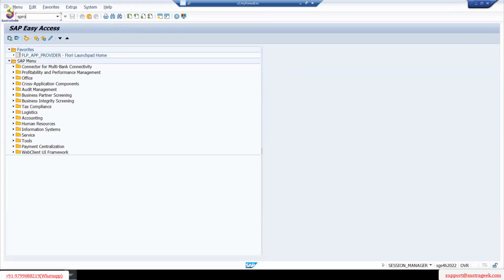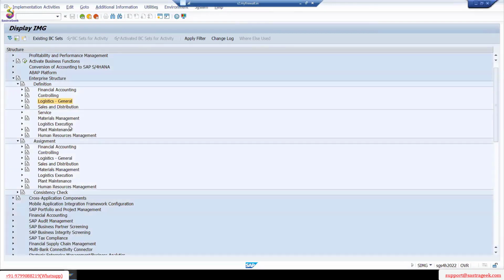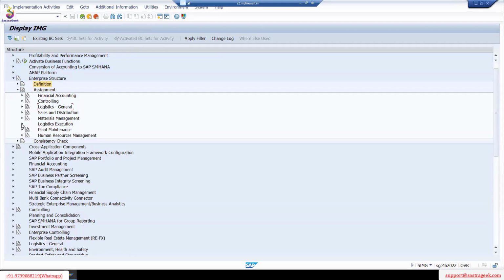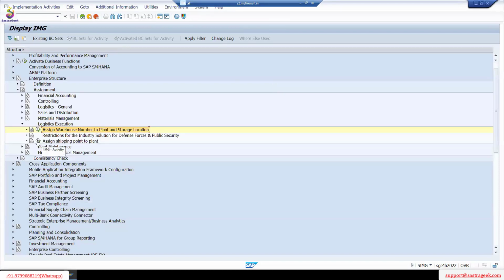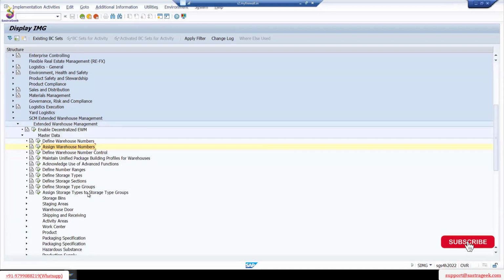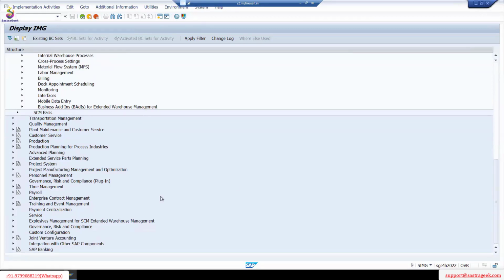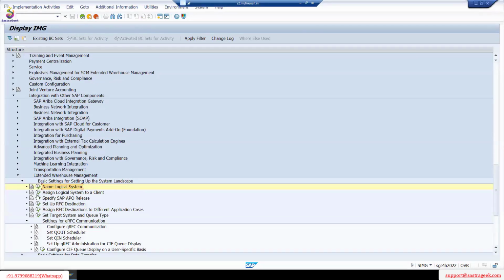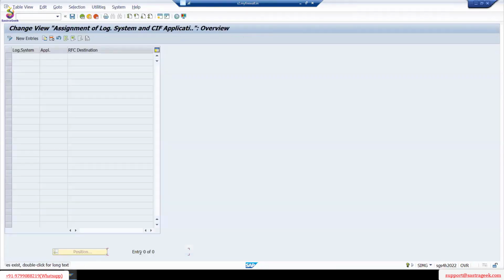Erp integration checks, Availability Group concepts || SAP EWM by Mr. Naidu